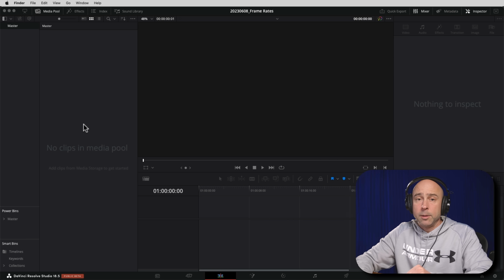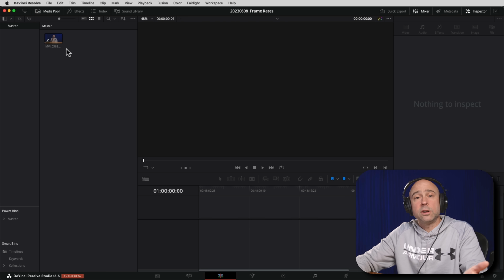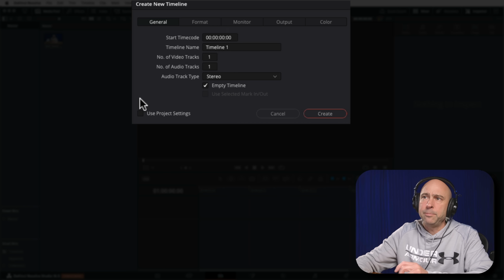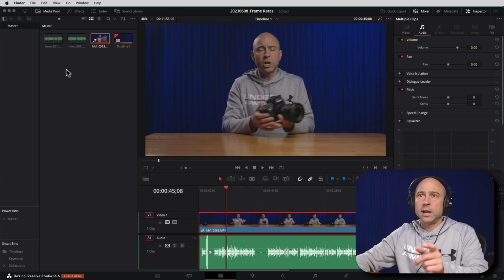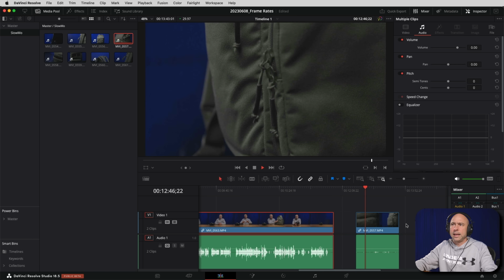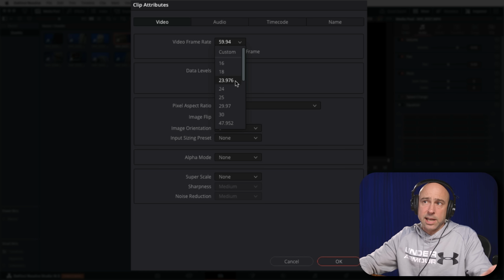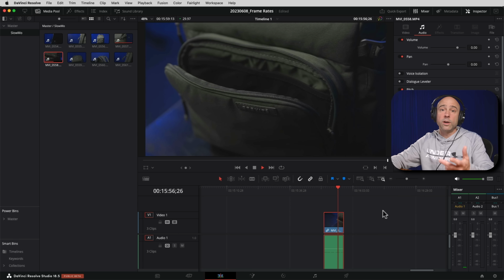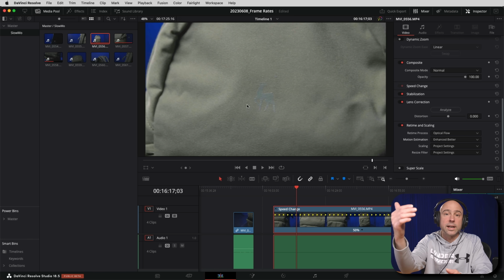Demystifying FRAME RATES in DaVinci Resolve VS in Camera | Beginners Guide to Frame Rates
0:00 Frame Rates for Newbies
1:06 Talking Head/Base Frame Rate
2:09 Start Thinking about This First
2:32 How Camera FPS Relates to DaVinci Resolve FPS
3:15 FPS and File Size
3:32 Filming for SlowMo or Fast Motion
4:56 High Frame Rates - How High?
5:23 Sum It Up!
6:50 Setting Correct FPS in DaVinci Resolve
8:17 Check Clip FPS
8:44 Set FPS for Project Manually
10:42 Syncing Audio Bonus Tip!
11:39 Slow Motion from High FPS Clip
12:59 Changing Clip FPS in Media Pool for SlowMo
14:30 Change Clip FPS in Timeline
16:10 Bonus Tips for Smoother Footage!